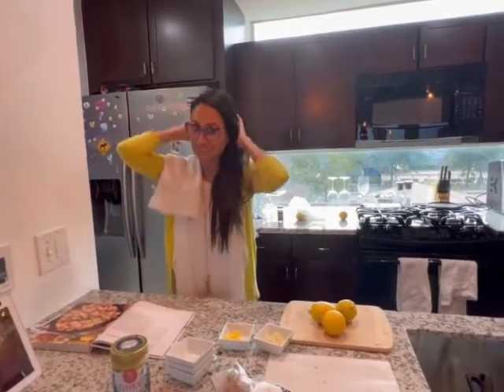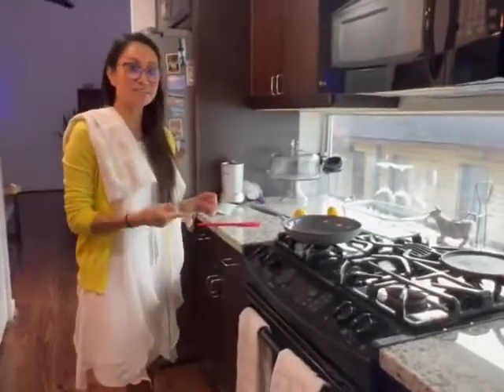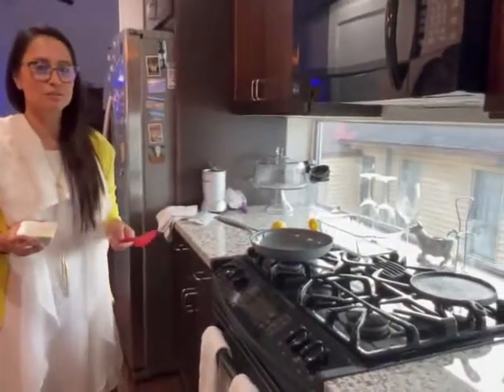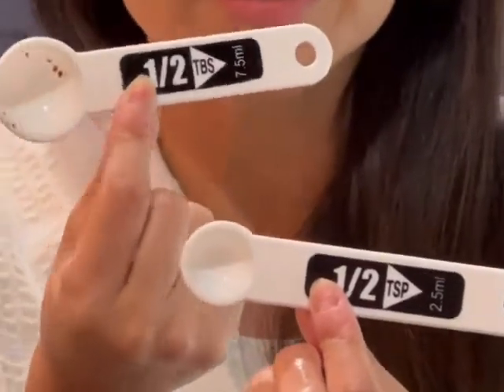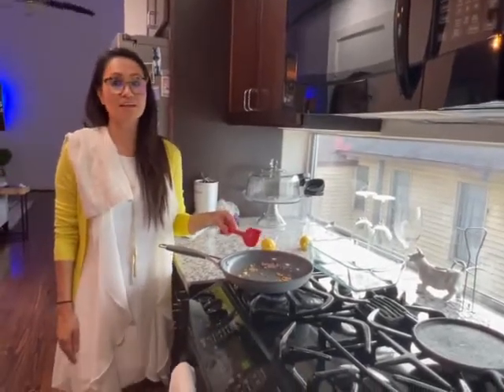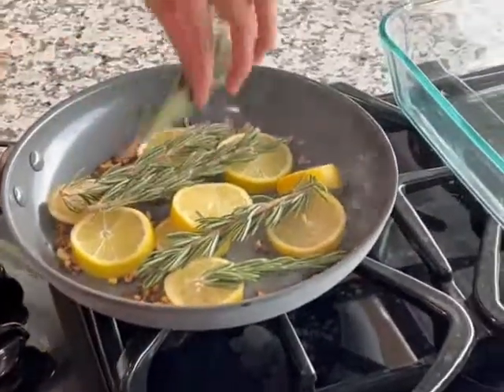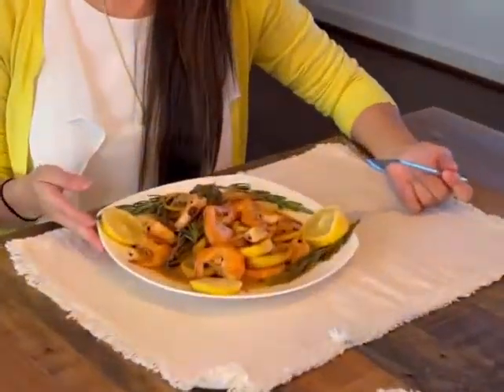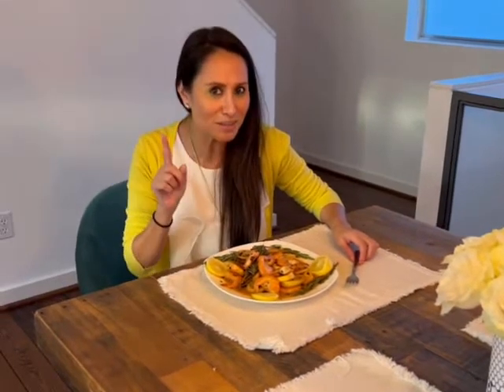The Cooking Without Looking Bite-Sized Version with Naomi Panarella, 2021 Miss Blind Diva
The Cooking Without Looking Bite-Sized Version with Naomi Panarella, 2021 Miss Blind Diva Title-Holder as part of the Eyes Like Mine Blind Diva Empowerment Pageant.

Many thanks to Melissa Reyna for taping this segment.  Melissa is also visually impaired.

Naomi Panarella prepares her Rosemary, Lemon and Shrimp!